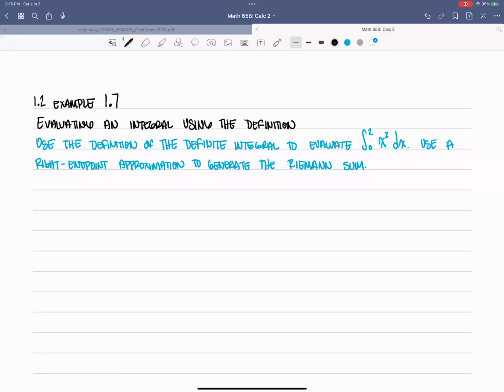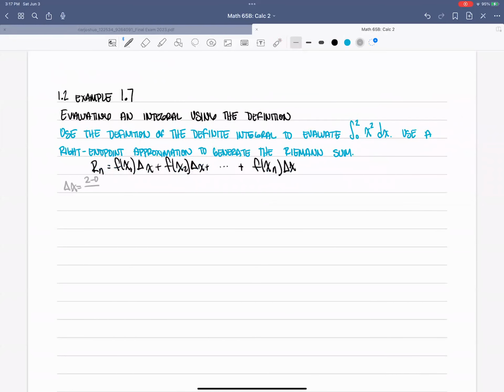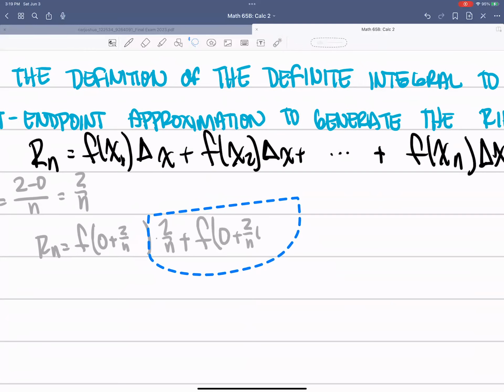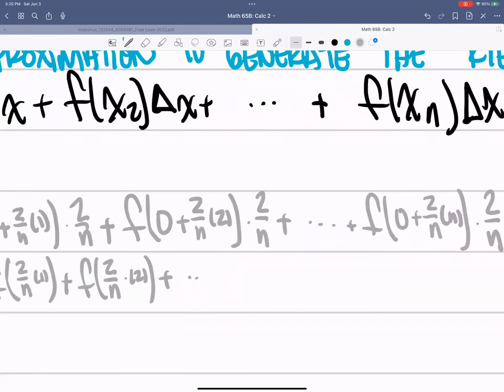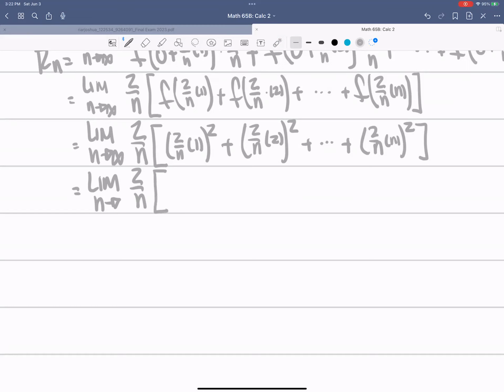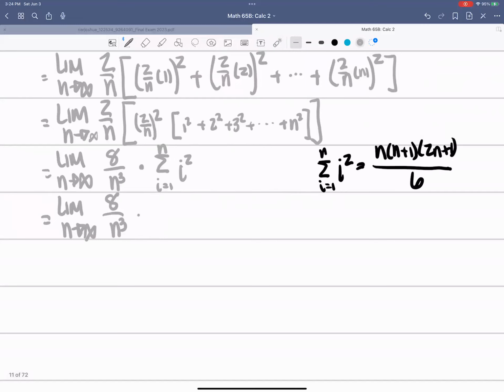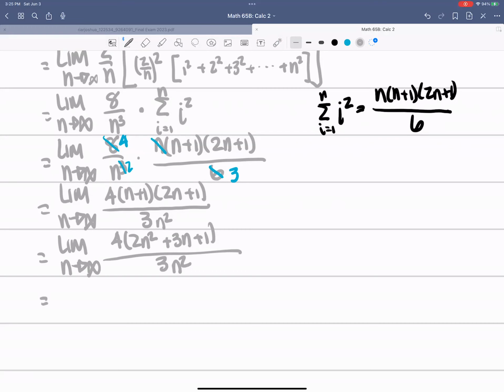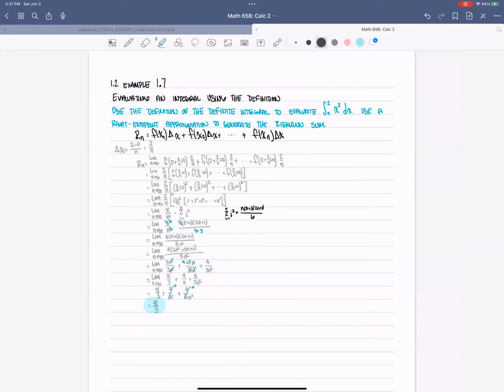Chapter 1 Section 2 Example 7